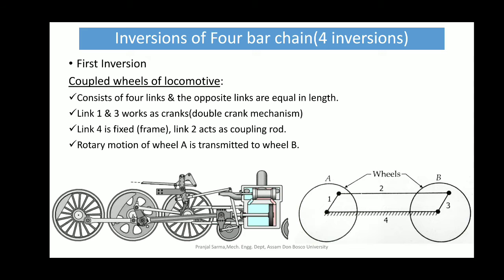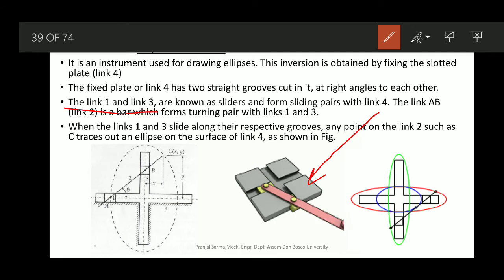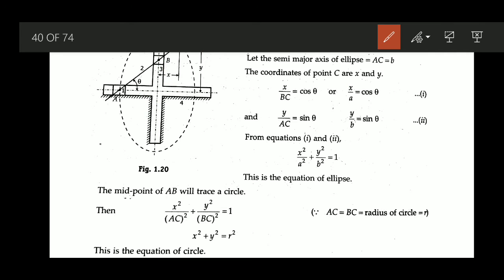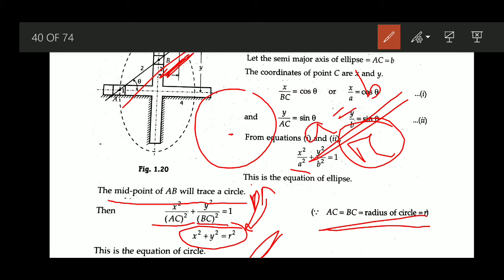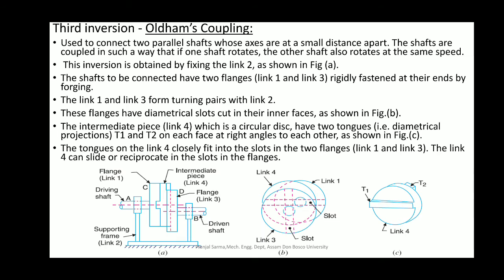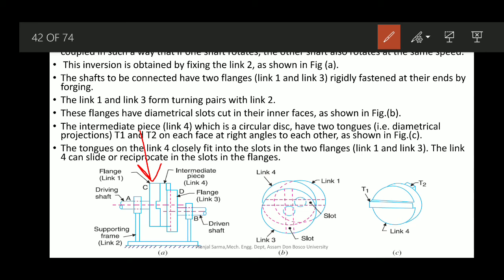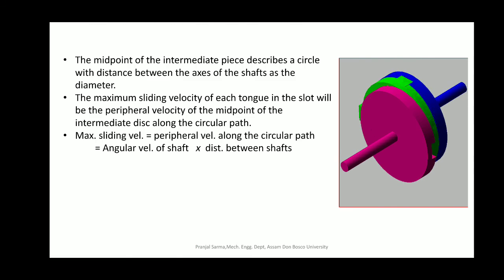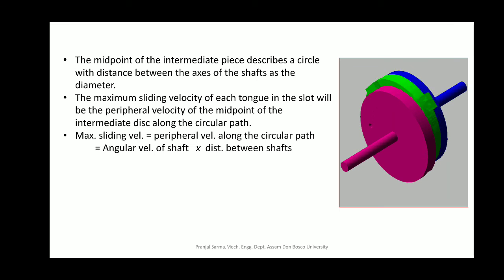KTM Mod 1-5 , Inversion of Double slider crank chain, Oldham's coupling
KTM Mod 1 , Inversion of Double slider crank chain, Oldham's coupling, MNE 5, ADBU